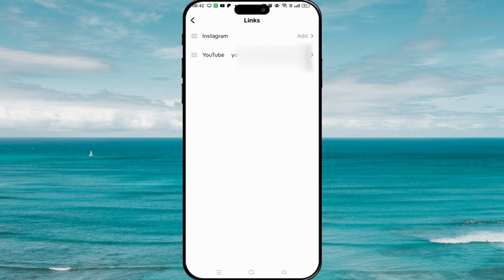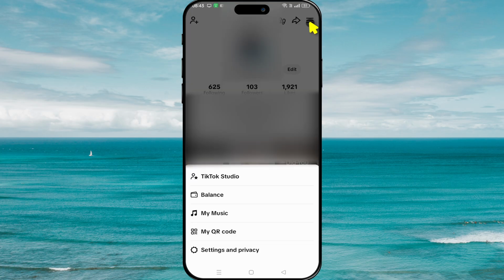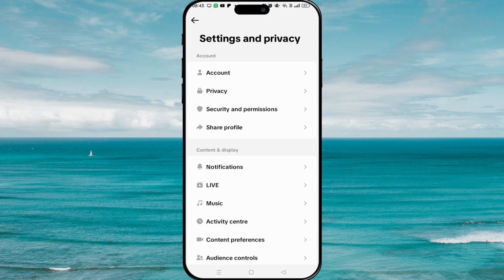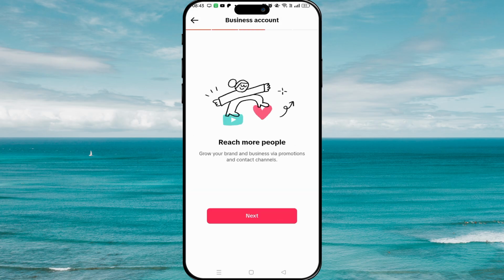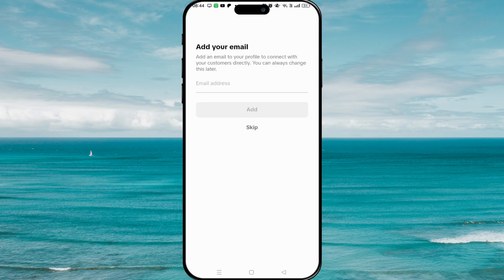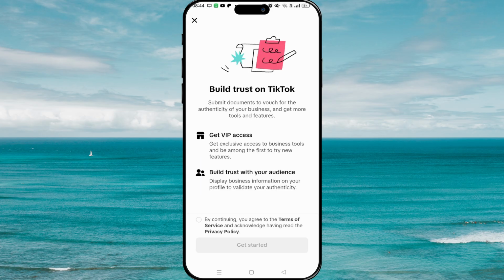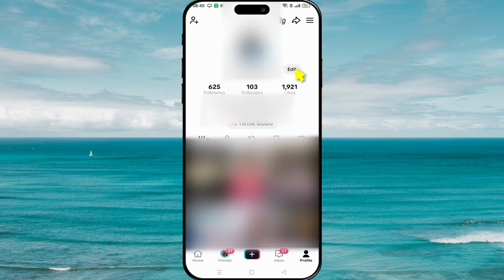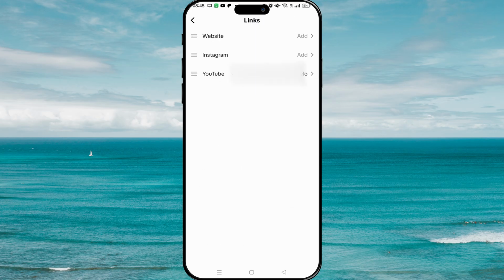How to Add a Clickable Link To TikTok Bio | TikTok Link In Bio | Easy Guide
Learn how to add a clickable link to your TikTok bio quickly and easily with this step-by-step easy guide. Discover how to insert website links, YouTube channels, or social media profiles directly into your TikTok bio so viewers can visit them instantly. This detailed tutorial walks you through enabling the website field, editing your profile, and adding your clickable link — whether you’re using a personal or business account.

Enhance your TikTok profile by optimizing your bio for growth, engagement, and traffic. Whether you’re a content creator, influencer, or business owner, this guide provides simple, reliable instructions to help you add and update your clickable links effectively for maximum visibility and reach.

Leave a comment below to share what other TikTok, profile setup, or social media growth videos you’d like to see next — your feedback helps shape future tutorials and supports the creator community.